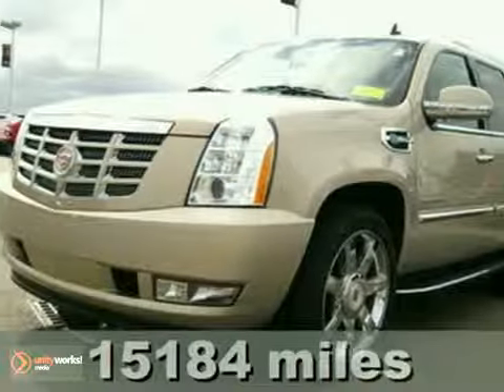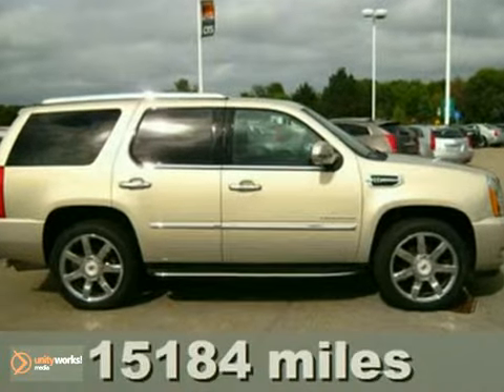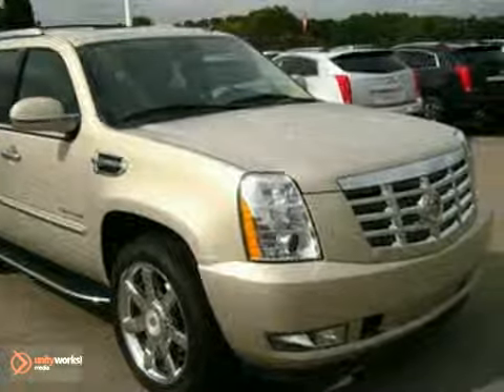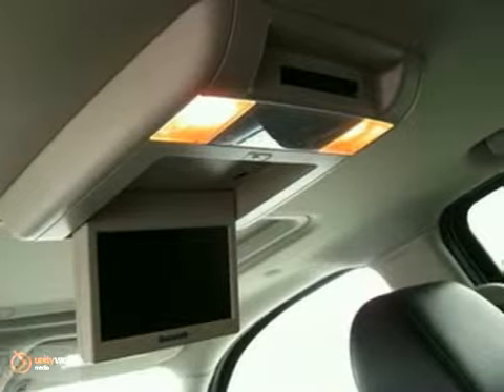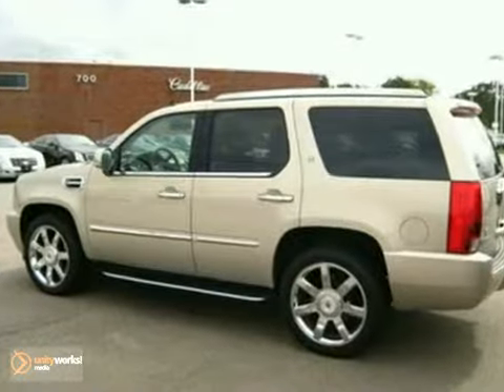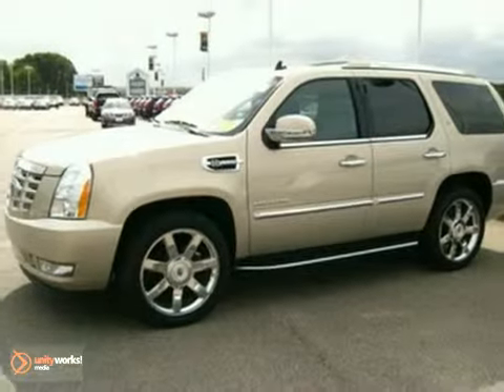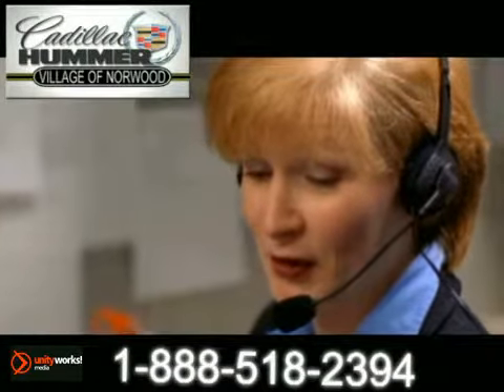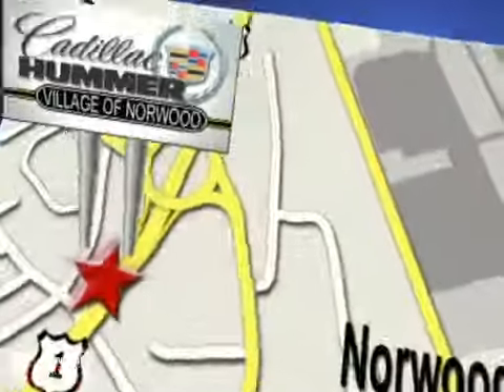2010 Cadillac Escalade Hybrid C18398 in Norwood, MA 02062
SOLD - If you are looking for real value on a great used car, Cadillac of Norwood invites you to come in and test drive this 2010 Cadillac Escalade Hybrid, stock# C18398. We are conveniently located near Norwood, MA and known for our great selection, reliability and quality. Come take a look at this 2010 Cadillac Escalade Hybrid today.

700 Providence Hwy
Norwood MA, 02062

Cadillac Village of Norwood has a large inventory of Cadillac, Hummer and Saab cars and sports utility vehicles.

2010 Cadillac CTS Sedan
2010 Cadillac CTS Sport Wagon
2010 Cadillac CTS-V
2010 Cadillac SRX
2010 Cadillac DTS
2010 Cadillac STS
2010 Cadillac Escalade
2010 Cadillac Escalade Hybrid
2010 Cadillac Escalade ESV
2010 Cadillac Escalade EXT

Cadillac Village of Norwood has access to a large inventory of new and used Cadillac, Hummer and Saab vehicles in the Boston, Newton, Norwood, Sharon, Needham, and Providence area. At Cadillac Village of Norwood, our sales representatives can help you to buy your next new or used car or sports utility vehicle through a hassle free and exciting car buying experience. It is our goal to make the car buying experience at Cadillac Village of Norwood the best in Norwood.

Serving the Boston, Newton, Norwood, Sharon, Needham, and Providence faithfully!

Want a fair price we have it, Cadillac Village of Norwood takes pride in serving our community that is why we use third party software to ensure our prices are the best value. We look at comparable vehicles within 150 miles to insure that our price is always a great value. All of our pre-owned vehicles are discounted several percent below current market values and are offered to you at our lowest price. Be sure to ask for a complimentary market report on any of our pre-owned vehicles. We will provide you a Carfax vehicle history report, a comprehensive 100-point inspection, and no surprises for your peace of mind. Village Automotive Group is a family owned dealership and has been serving the greater Boston area for 50 years and our number one goal is to treat you like family. Come to Cadillac Village of Norwood! Great MPG! Economy smart! Are you interested in a truly fantastic SUV? Then take a look at this fantastic 2010 Cadillac Escalade. The Escalade's Hybrid powerplant sets the class benchmark for fuel-efficiency and still gets you luxury for a fraction of the cost of new. BTW, when you are looking at this vehicle, don't miss the 22 x 9 7-Spoke Chromed Aluminum (4).